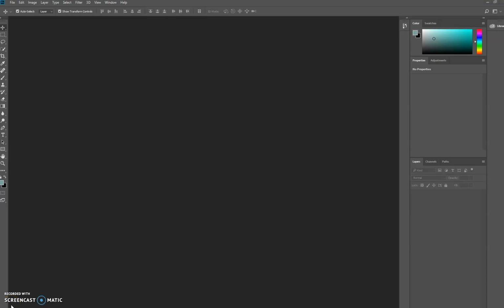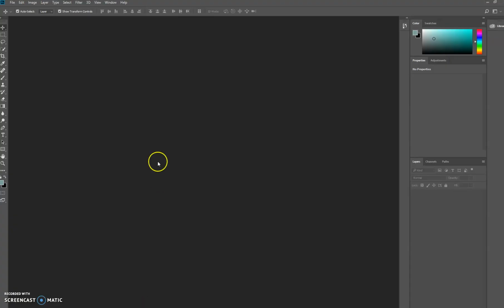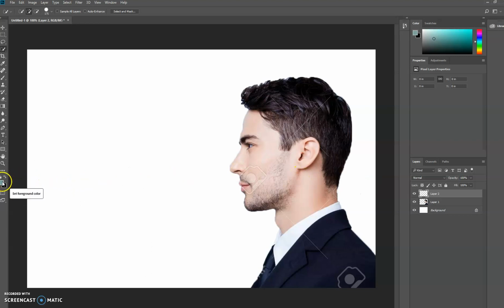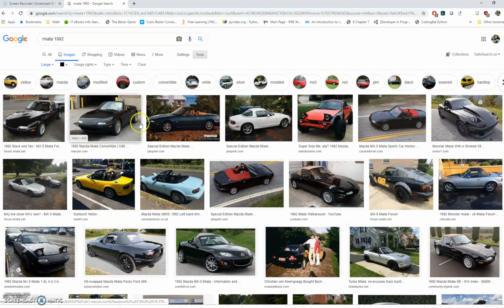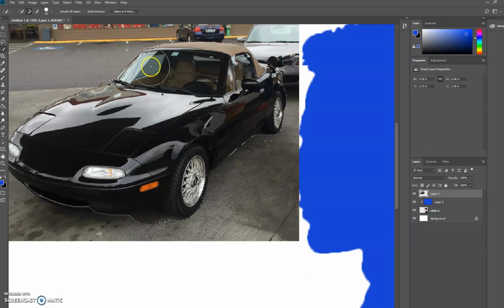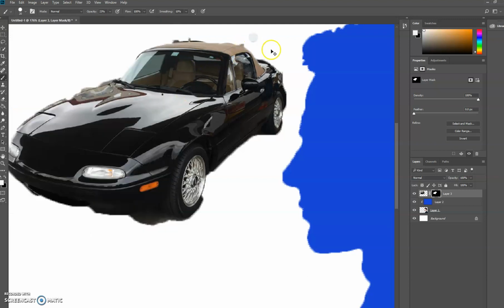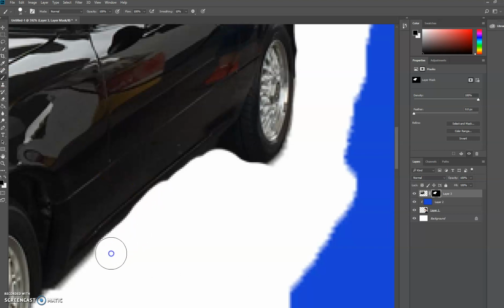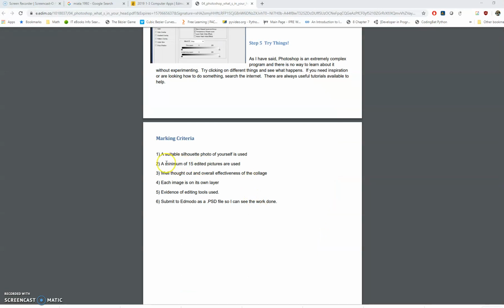What's In Your Head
A quick video to get you started on the What's in Your Head project.